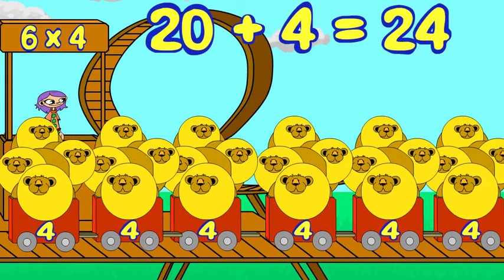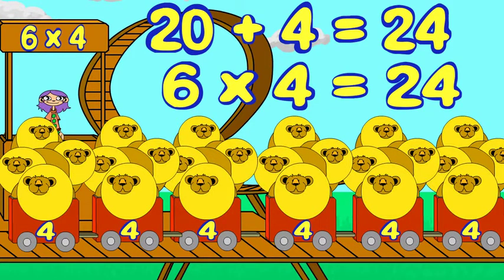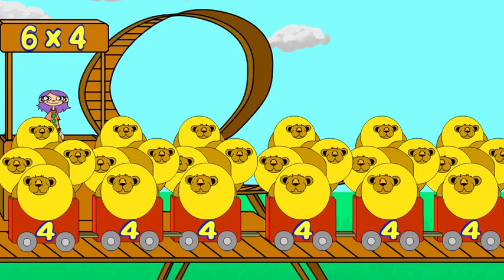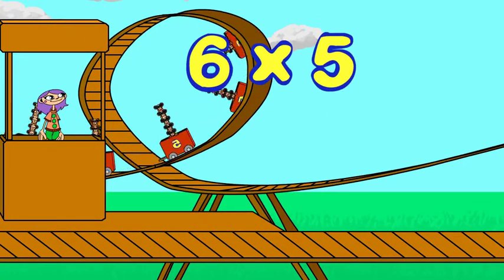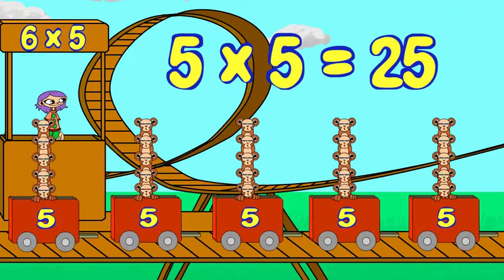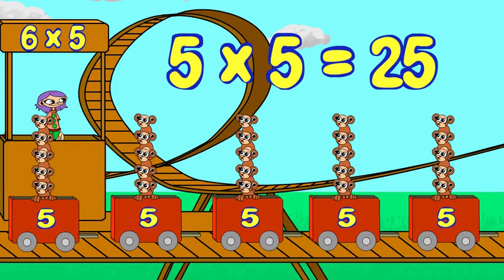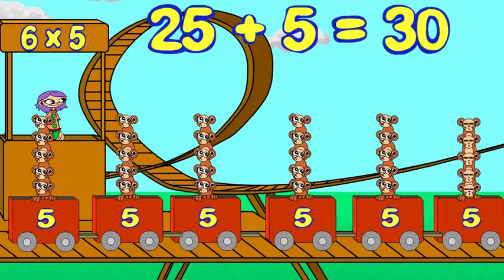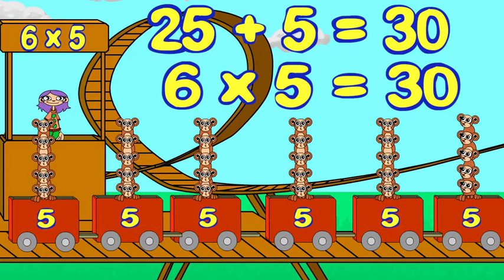Times Tables: Multiply with 6, Learn a Strategy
Related worksheets @ mathcoachinteractive.com. Memorize 6-times tables by adding on to 5-times facts.  The strategy shows the algebra and models logic to help recall. Recite 5-times and 6-times facts every day to build recall.